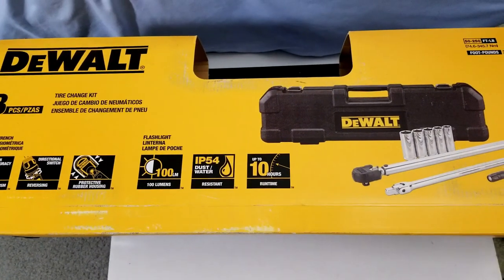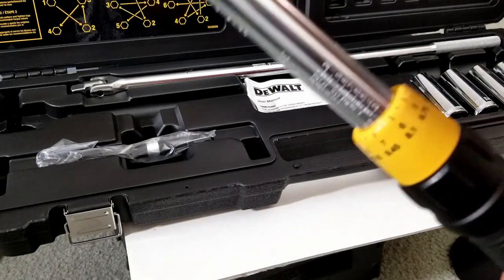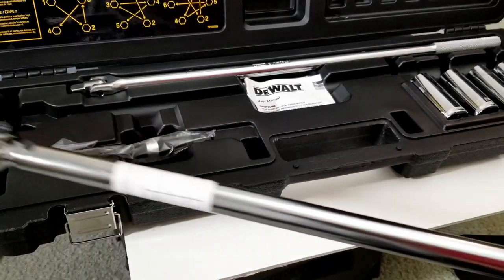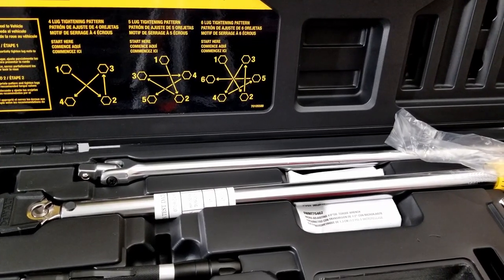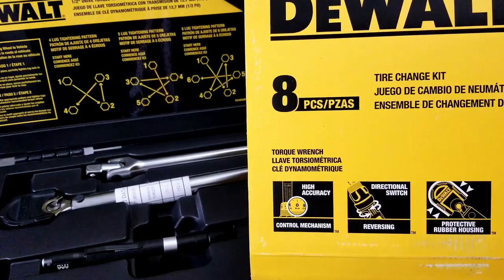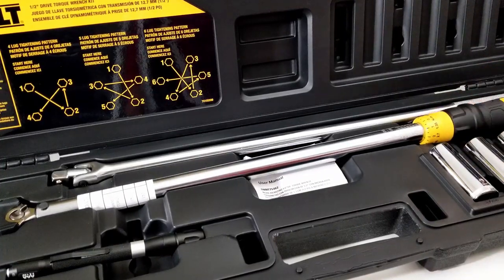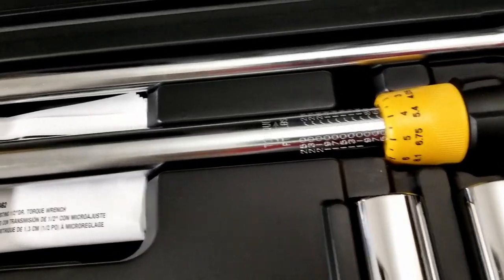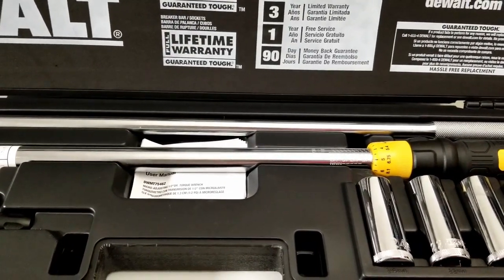Dewalt 8 Piece Torque Wrench Kit Review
Dewalt Torque Wrench Kit
Comes with 50-250 ft/lbs torque wrench
24" Breaker Bar
5 Lug Nut Sockets (17, 19, 21, 22, 24 mm)
Flashlight
Blow Molded Case
DWMT82839